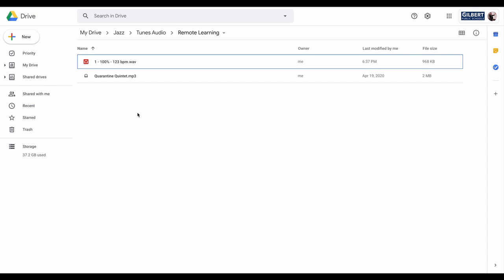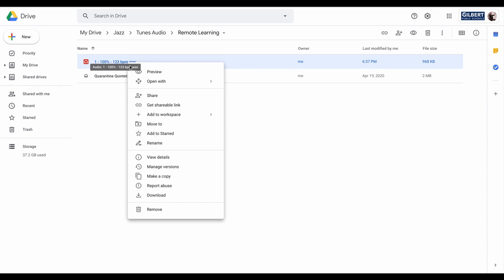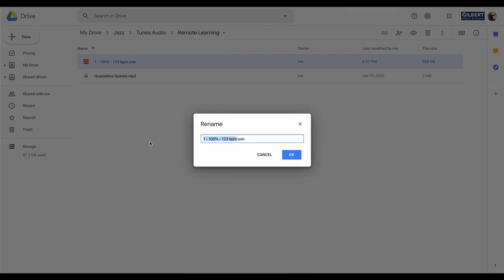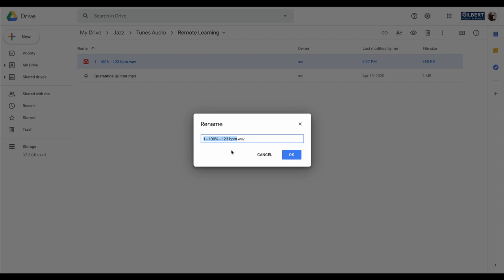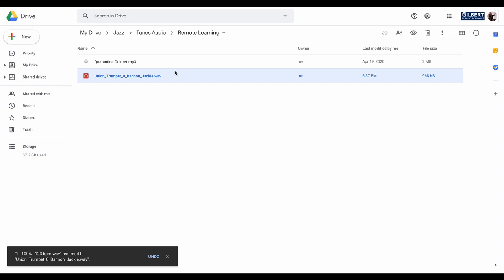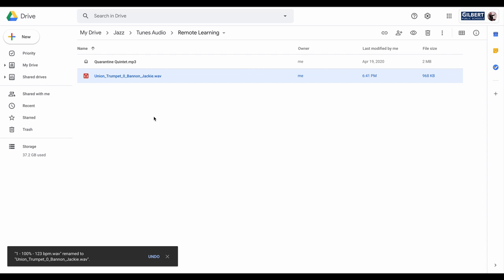SVJHS Google Drive Tutorial - Renaming a File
This tutorial shows how to rename a file in Google Drive. While parts of this tutorial may apply specifically to South Valley Jr. High Band students, I hope other students learning to use SmartMusic find it helpful.